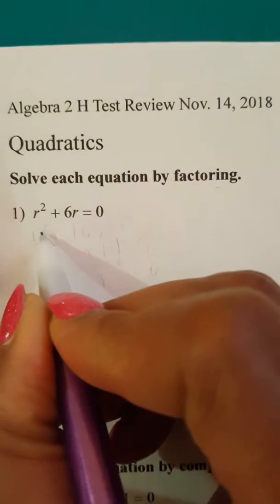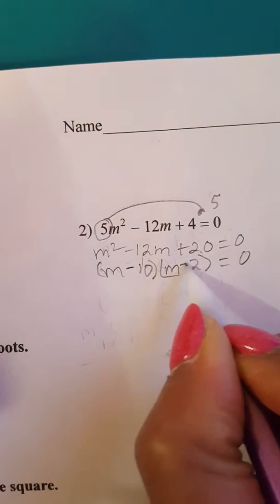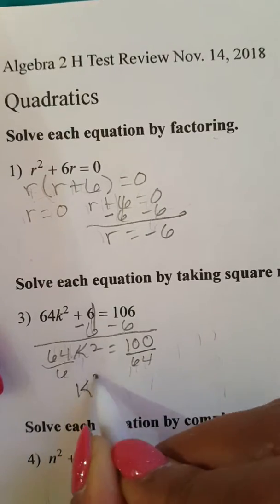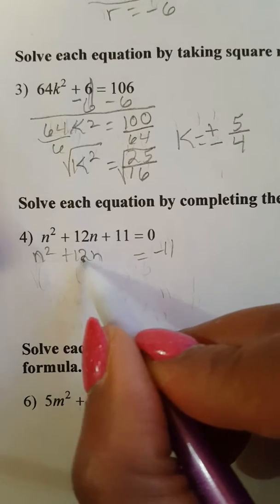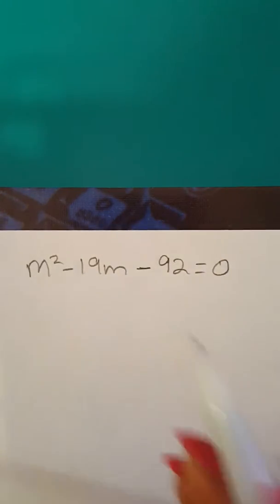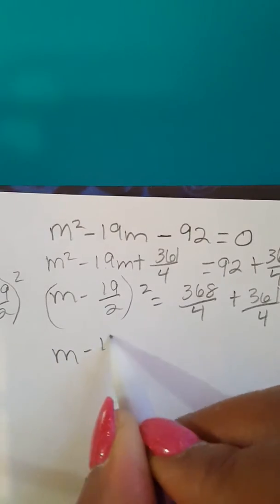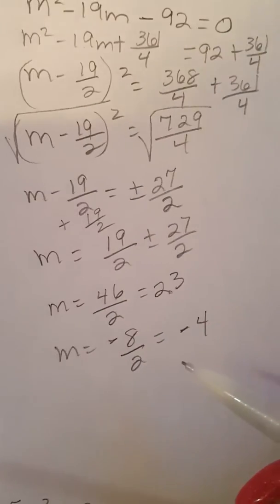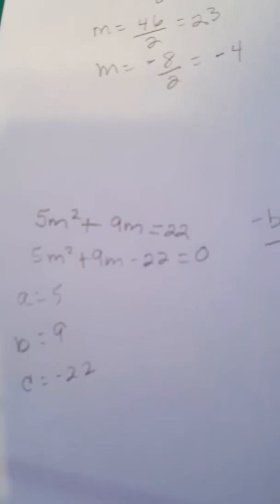Quadratics test review prt 1